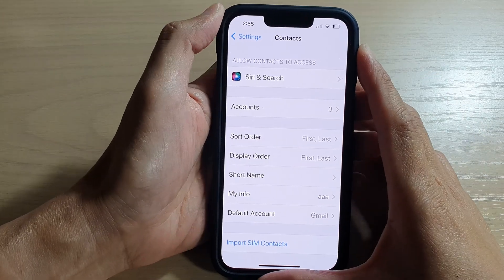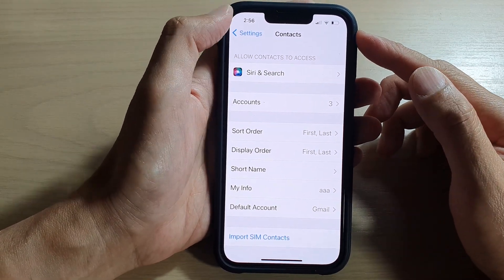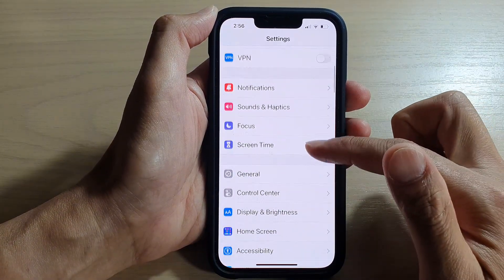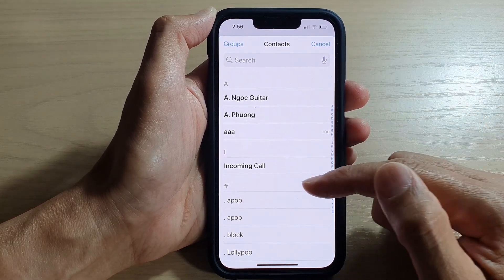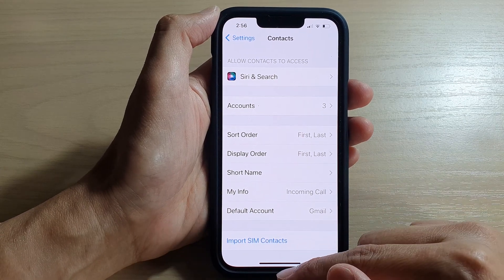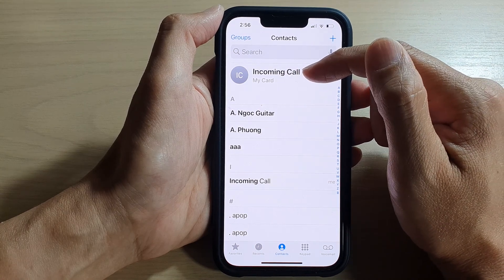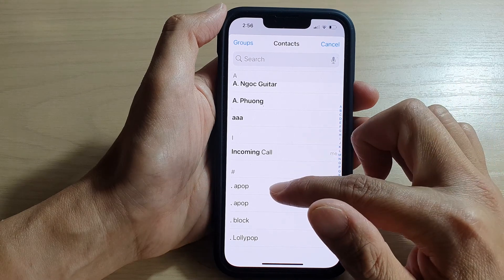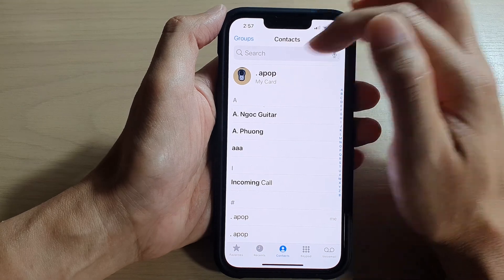iPhone 13/13 Pro: How to Change My Info Card in the Contacts App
Learn how you can change my info card in the contacts app on the iPhone 13 / iPhone 13 Pro.